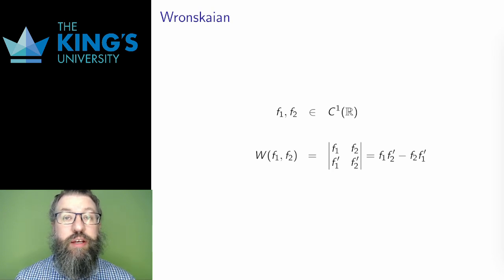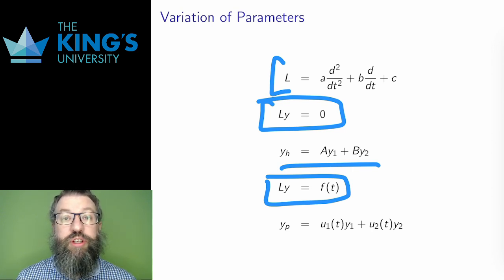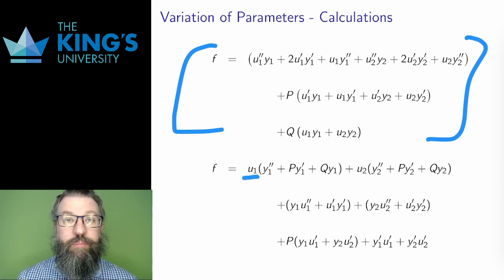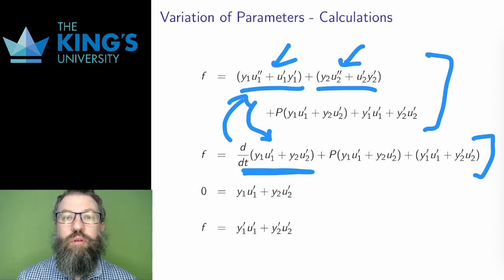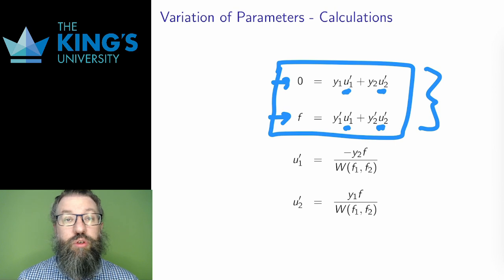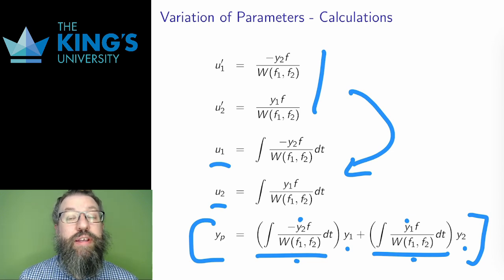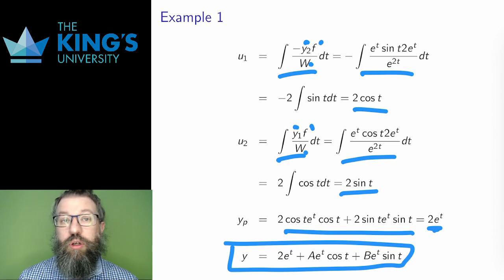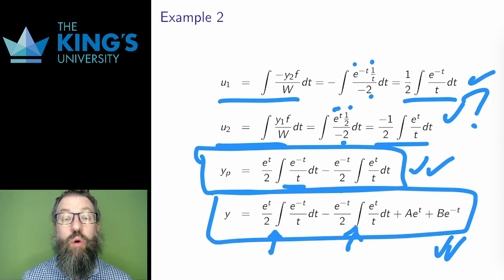Math 330 Second Order Linear Equations - Video 4